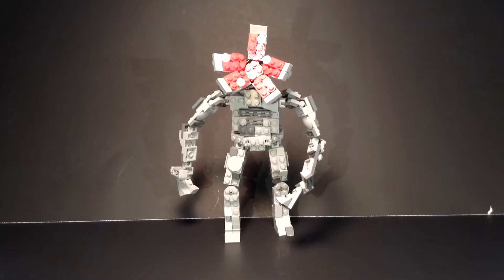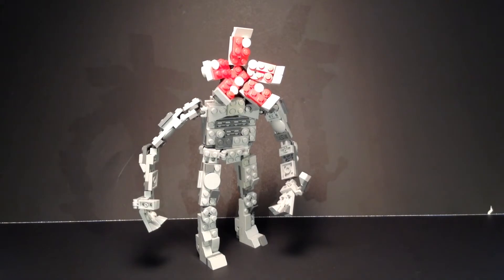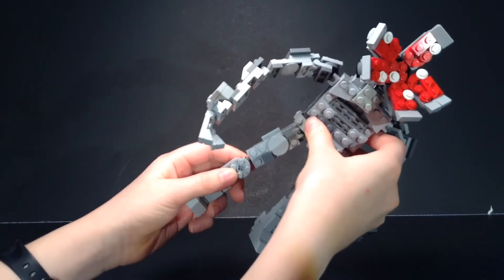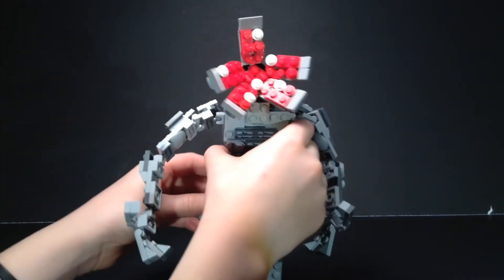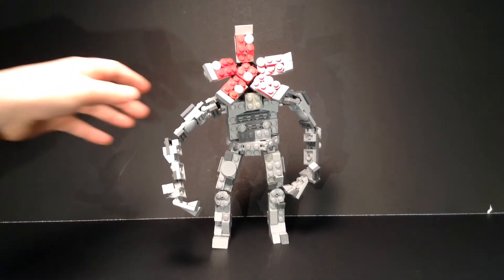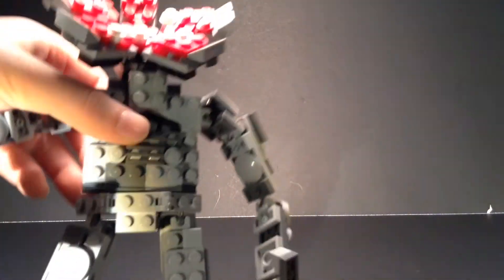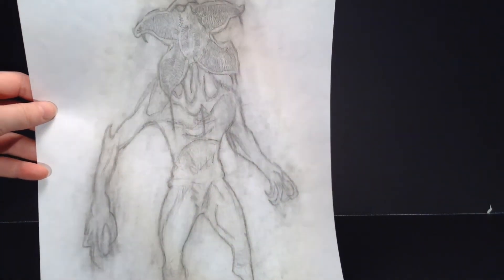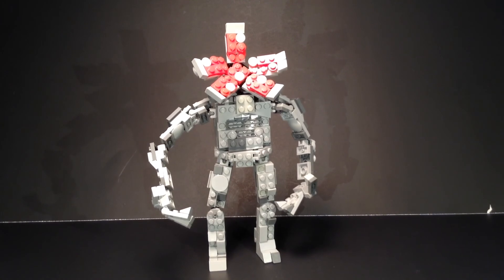Lego Stranger Things Demogorgon!!!